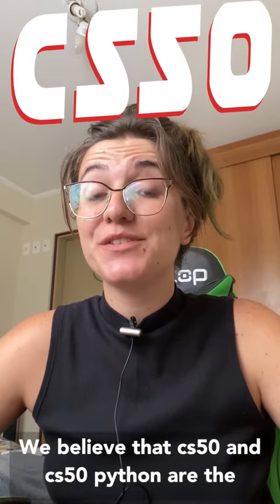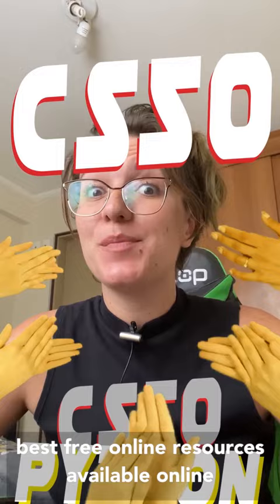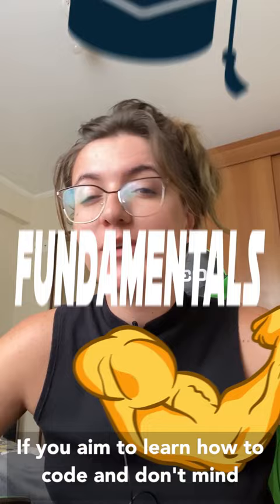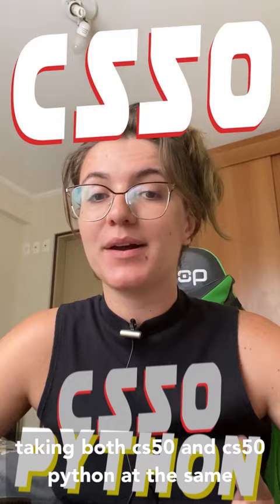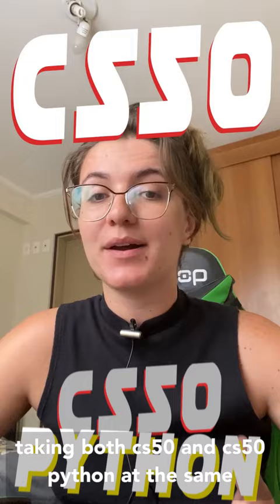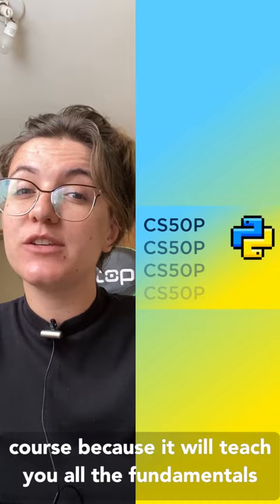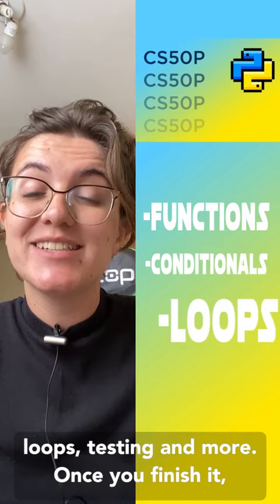Should I Take CS50 or CS50 Python?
💡 Get Our Solutions and an eBook on ‘The Top Mistakes People Make when Learning How to Code’